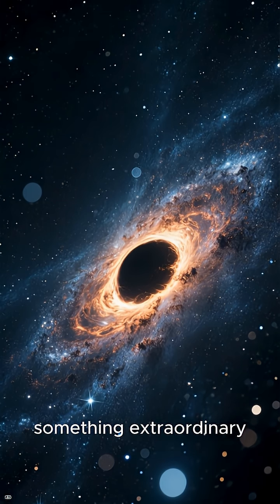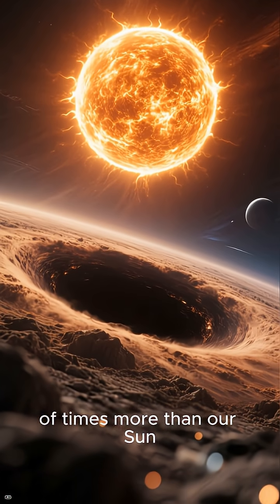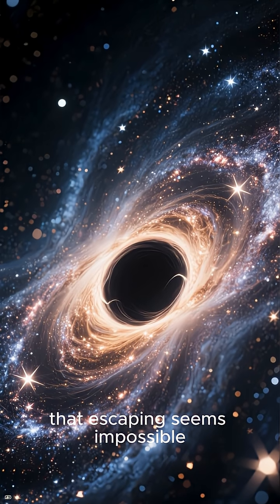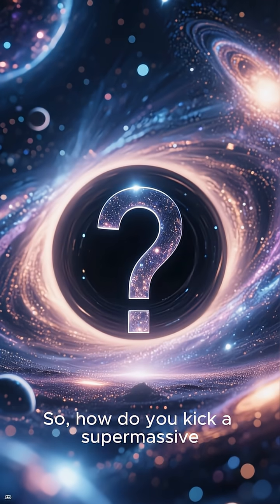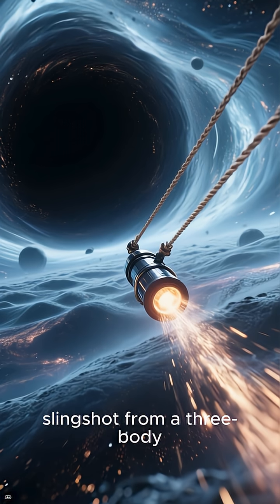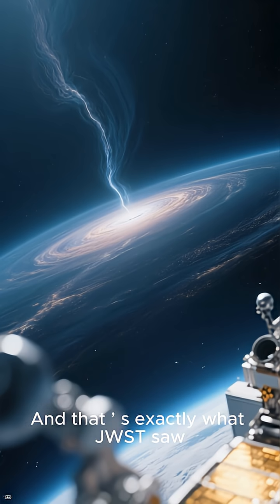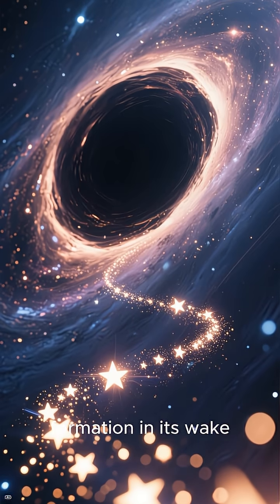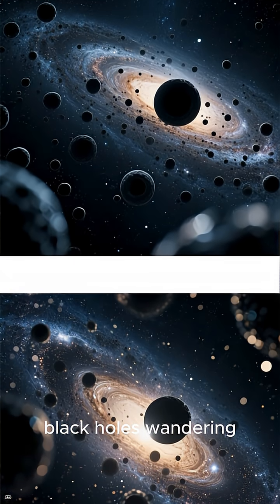JWST Just Found a Runaway Supermassive Black HoleA Black Hole Was Thrown Out of Its Galaxy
JWST Just Found a Runaway Supermassive Black Hole

A Black Hole Was Thrown Out of Its Galaxy

This Black Hole Escaped Its Galaxy

Astronomers Confirm a Rogue Supermassive Black Hole

The First Runaway Black Hole Has Been Found